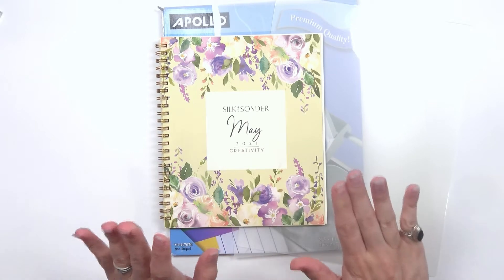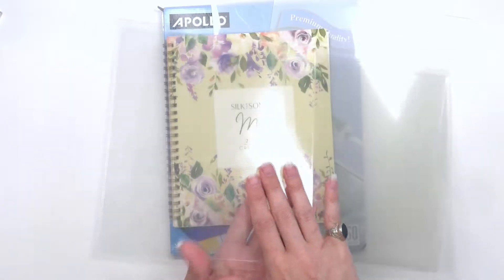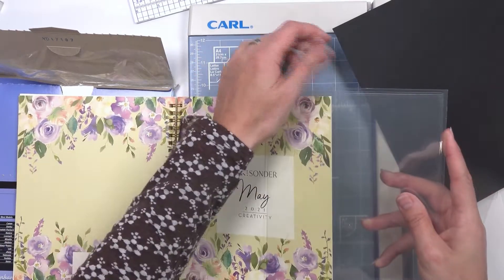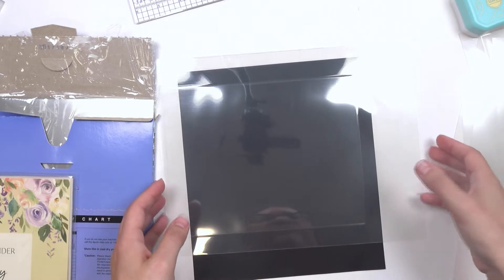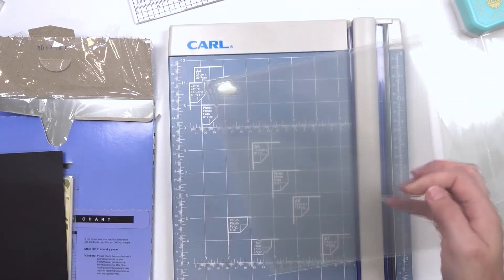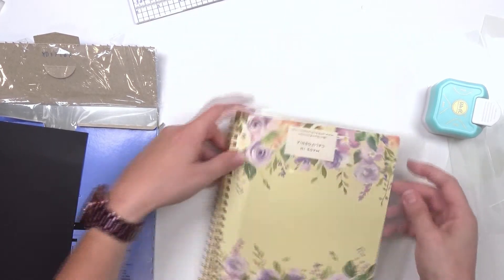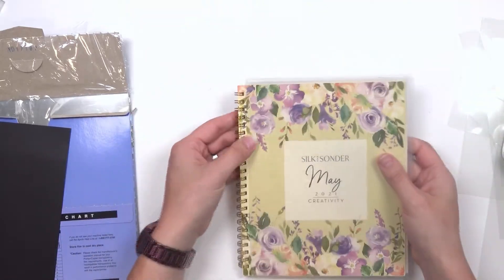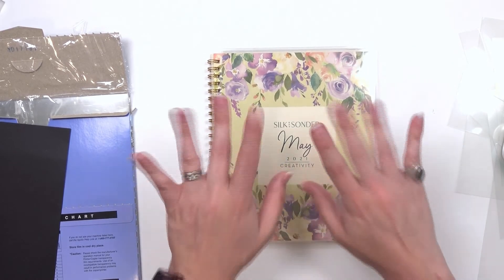DIY Notebook/Planner Cover (Silk + Sonder)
Create a protective cover for your planner/notebook. Learn from my mistakes and missteps along the way; it’s REAL crafting! This technique can be applied to any paper covered notebook or planner

Laminating Pouches (*what I used):
Scotch Thermal Laminating Pouches, 3mil 100-Pack
Scotch Thermal Laminating Pouches, 5mil 100-Pack,
Oregon Lamination - 7 Mil Letter Laminating Pouches 9 x 11-1/2 Hot Qty: 200
*Oregon Lamination - 10 mil Letter Laminating Pouches 9 x 11-1/2 Hot Qty 100

APOLLO Transparency Film for Laser Printers, Color, 50 Sheets/Pack

Fellowes Laminator Jupiter 2 125, Rapid 1 Minute Warm-up Laminating Machine (the machine I use)

Scotch Brand PRO Thermal Laminator, 9 inch (recommended for 3mil or 5 mil laminating)

Creative Impressions Metal Edge Acrylic Ruler 12 Inch

Carl - Rotary Trimmer, 12-Inch Cutting Length
(newer version

We R Memory Keepers Punch Board & Punch-3 Way Corner Rounder

Music licensed through YouTube:
Dreamer - DivKid

Icons:
dimensions by CAMB from the Noun Project
redo by Ralf Schmitzer from the Noun Project